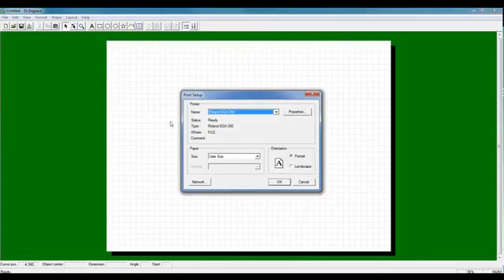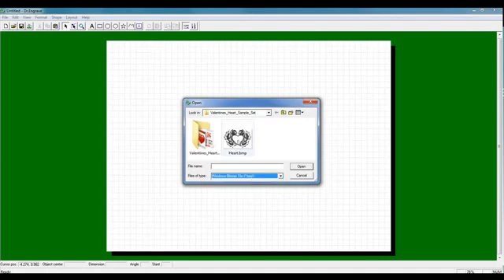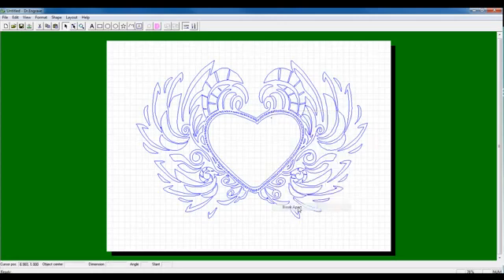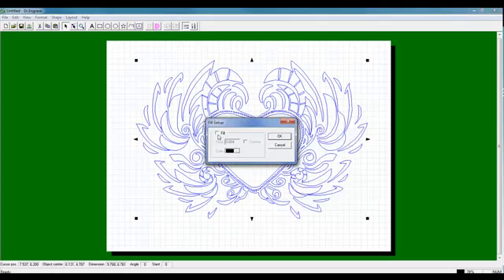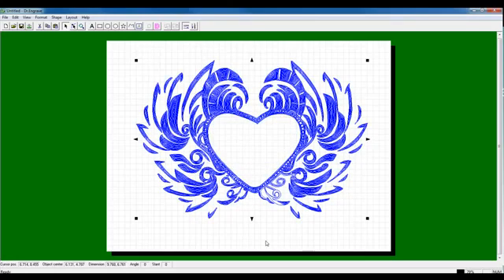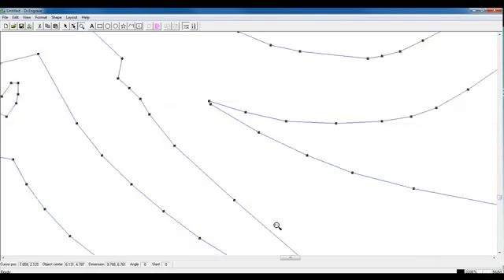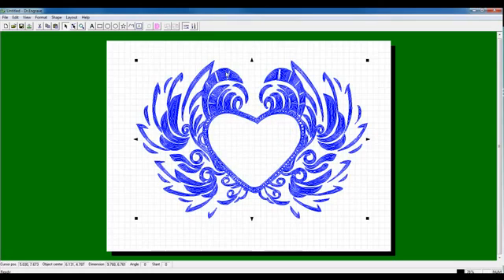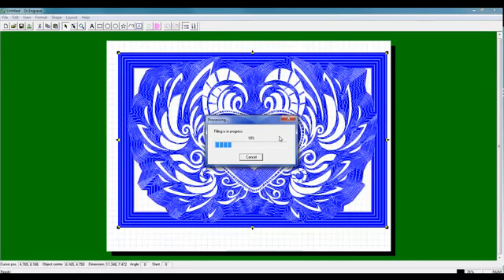Vectorizing Using DrEngrave